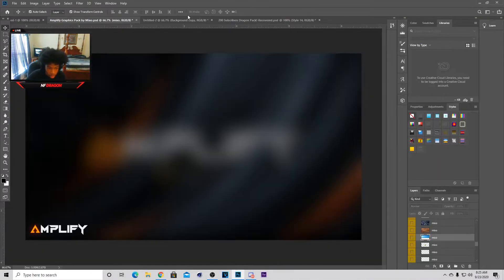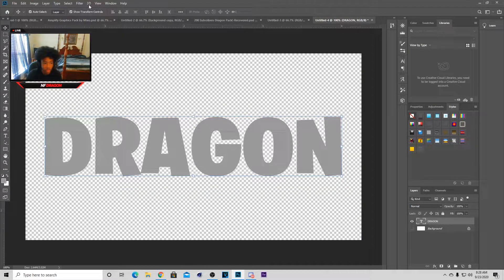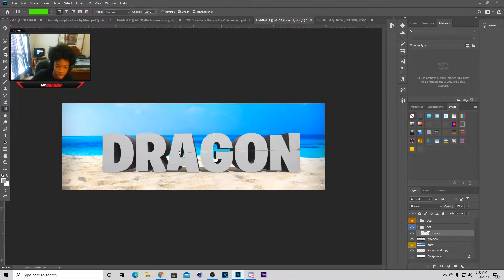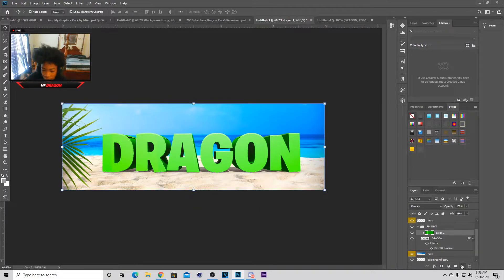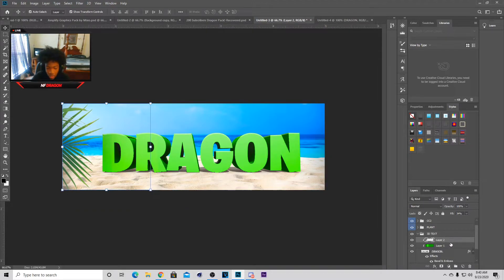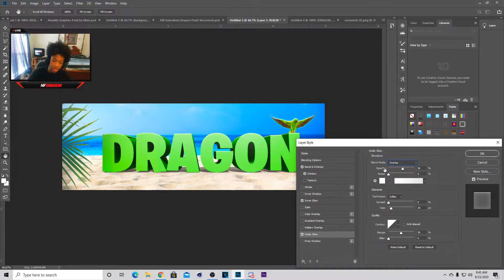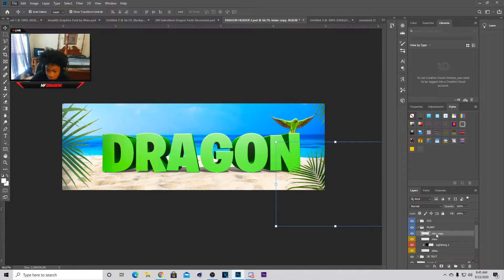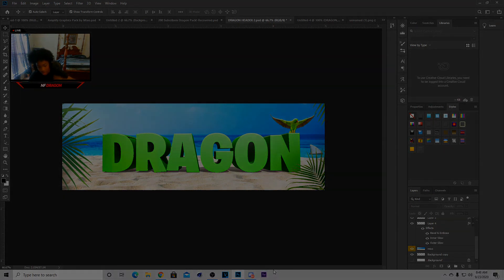HOW TO MAKE COOL BEACH HEADER! EASY PHOTOSHOP TUTORIAL! BANNER TUTORIAL PHOTOSHOP!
Yo wassup, its ya boy dragon back here with another banger!
Socials/
Xbox - NF DragonXI
Editing Apps/
Recommended Editing Apps if you can't get those!
Pixlr
Filmora